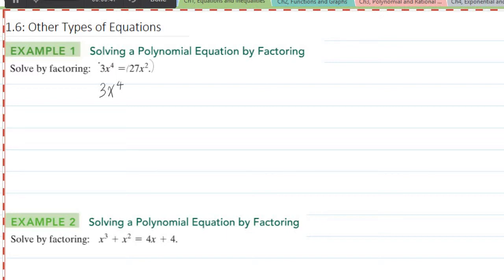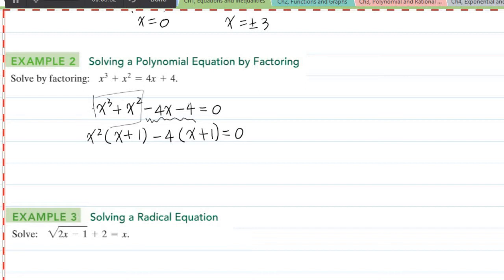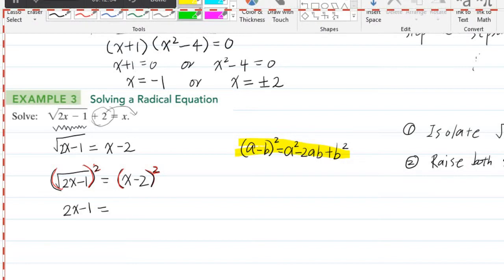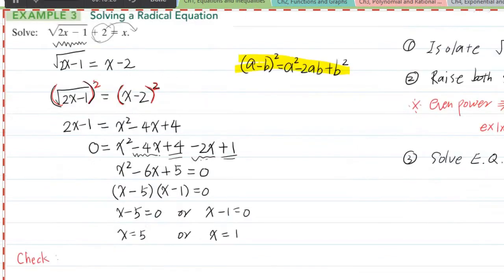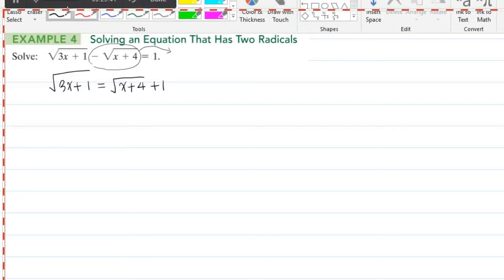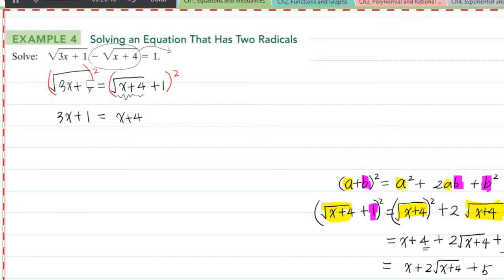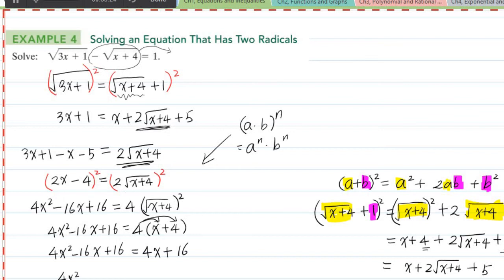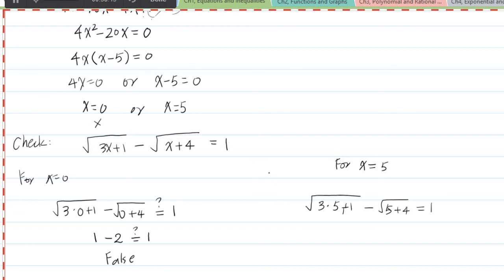College Algebra: 1.6-1 Other Types of Equations